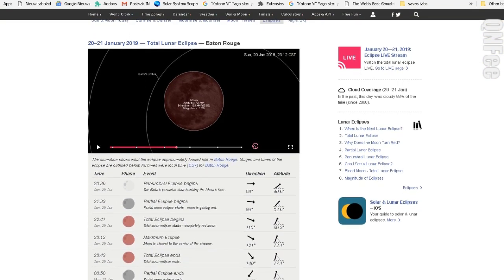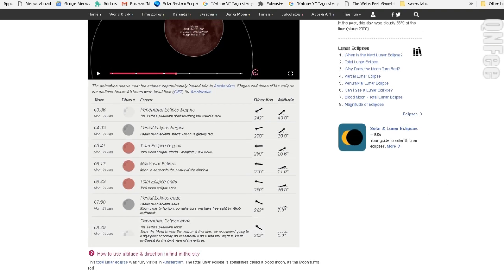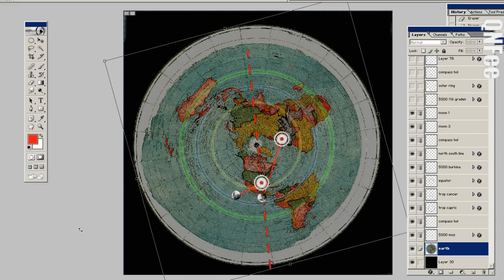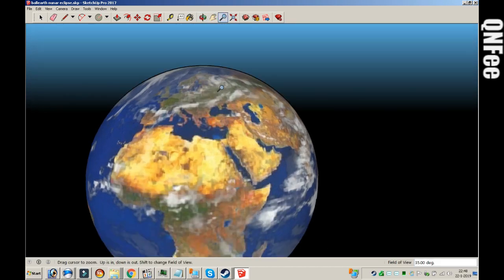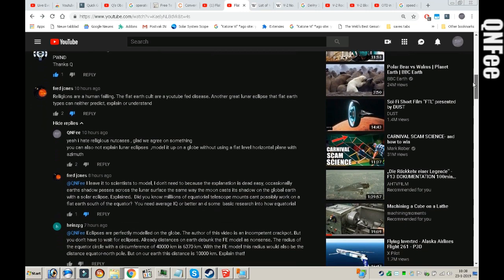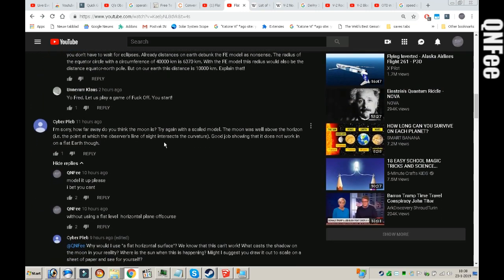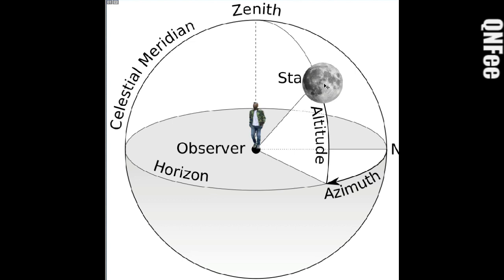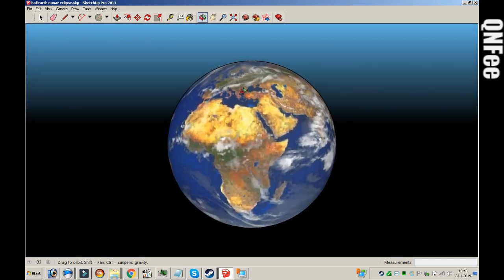Flat Earth Ball Earth And the Impossible Lunar eclipse II (extended version)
azimuth=iseemud